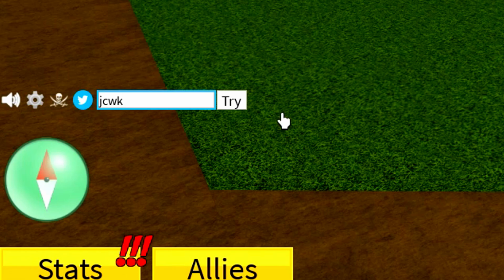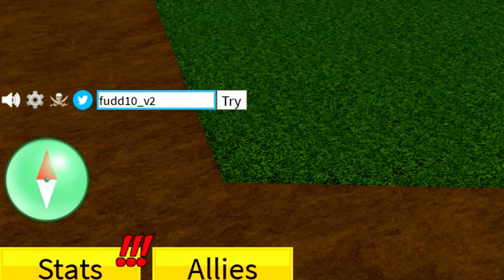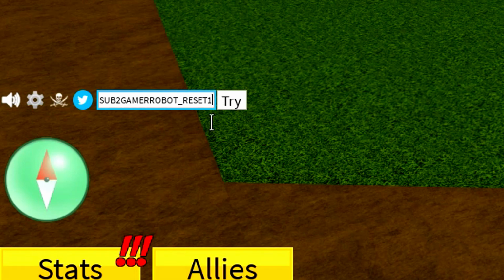ALL NEW *SECRET* UPDATE CODES in BLOX FRUITS CODES! (Blox Fruits Codes) BLOX FRUITS CODES ROBLOX!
ALL NEW *SECRET* UPDATE CODES in BLOX FRUITS CODES! (Blox Fruits Codes) BLOX FRUITS CODES ROBLOX! In this blox fruits codes video I covered all of the new blox fruits codes!